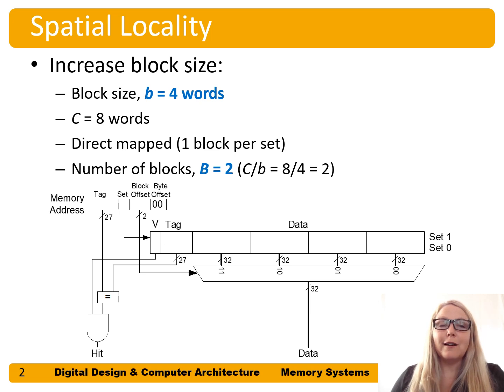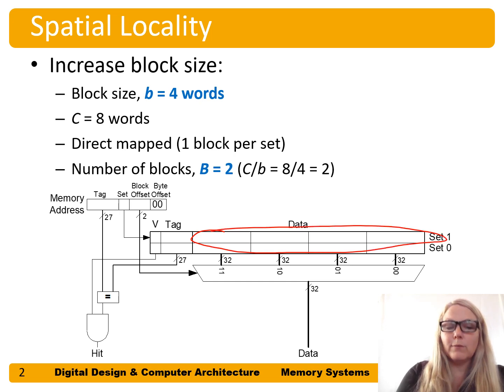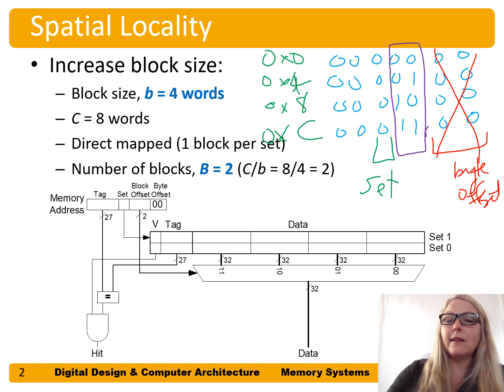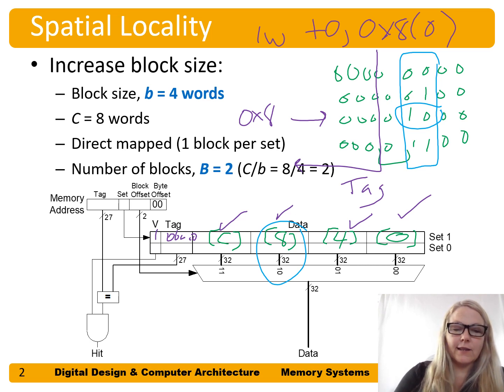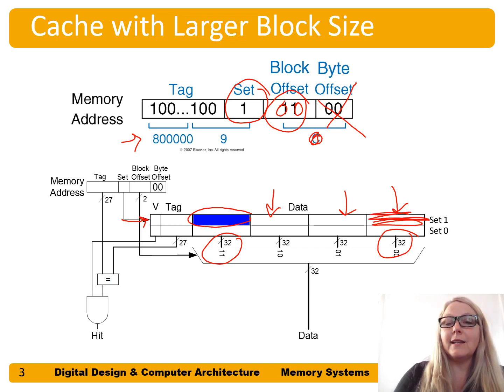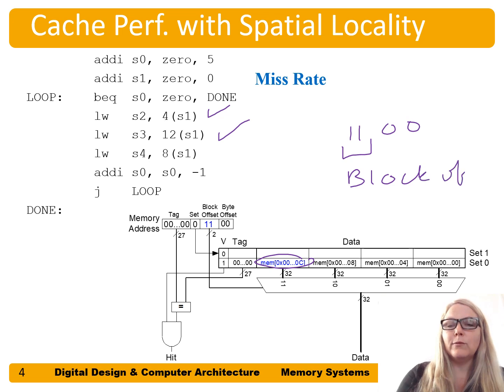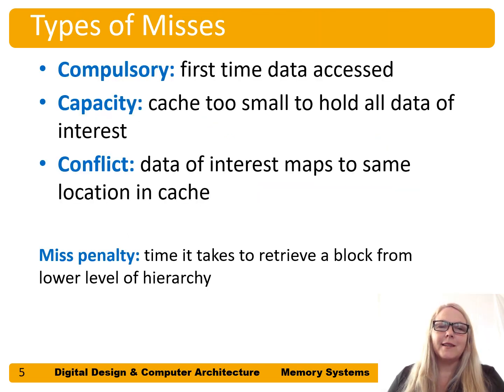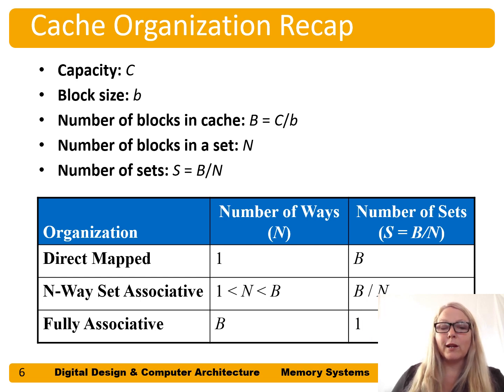DDCArv Ch8 - Part 6: Spatial Locality